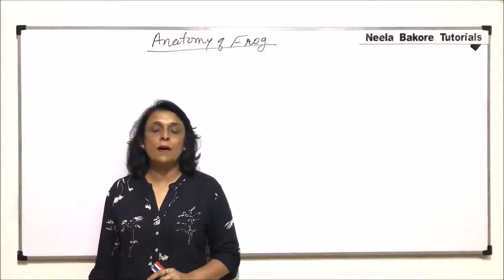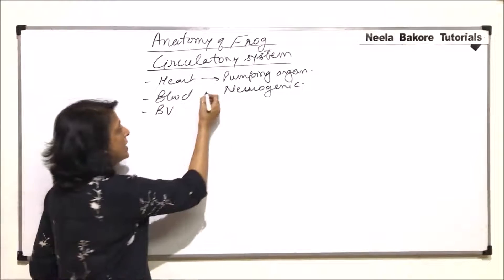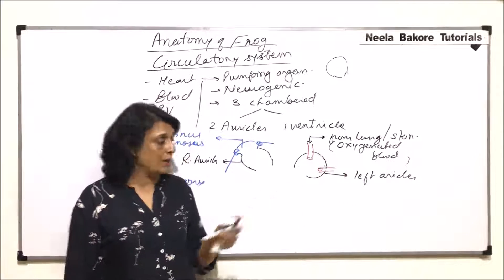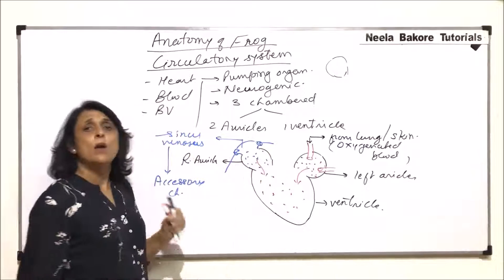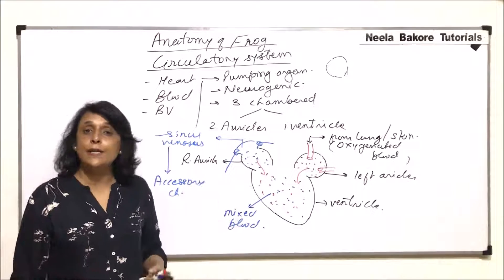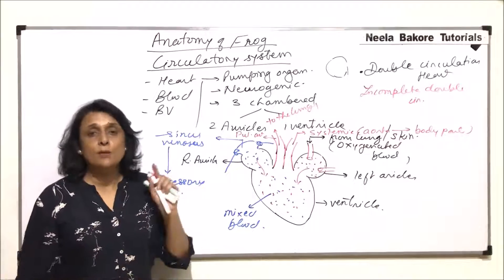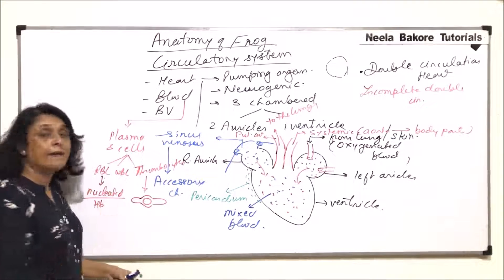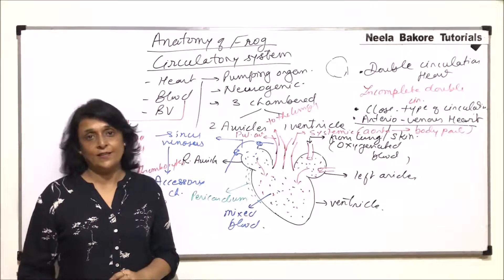Structural Organisation in Animals | NEET | Anatomy of Frog - Circulatory System | Neela Bakore